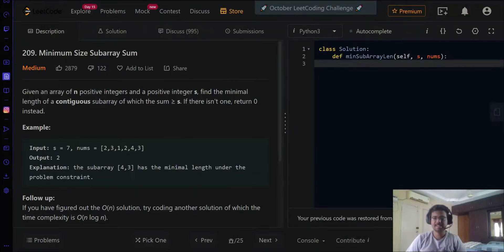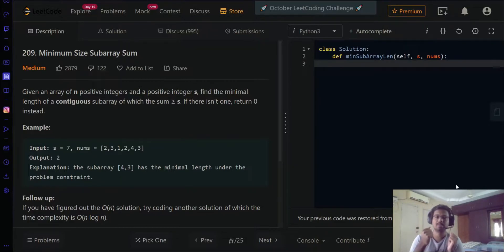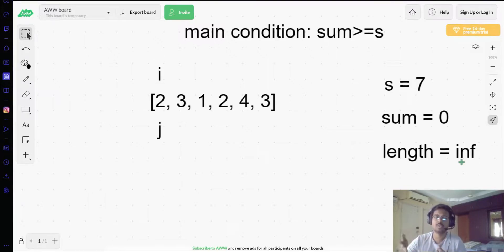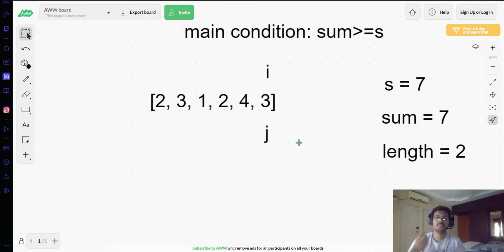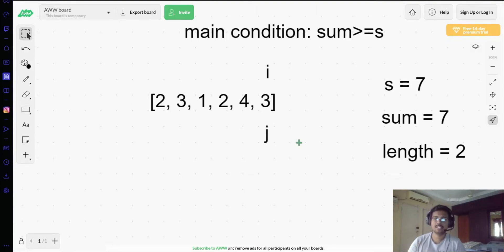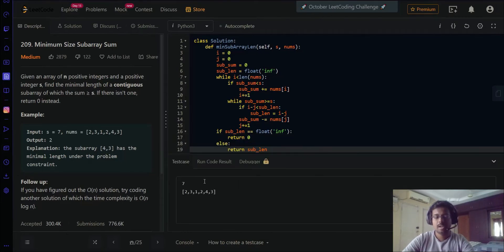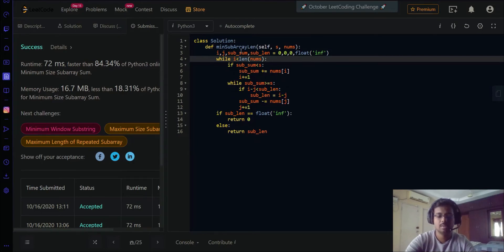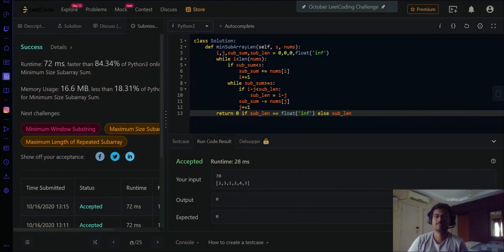[Python] - Leetcode 209 - Minimum Size Subarray Sum in O(N) Complexity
Time Stamps:

Introduction: (00:00)
Problem Statement: (00:17)
Recap from Python STL Video: (00:54)
Approach using Deque: (01:03)
Watch Vignesh Video: (02:04)
Approach using Sliding Window: (02:53)
Implementing Logic: (07:44)
Check Edge Cases: (10:31)
Debug: (10:37)
Optimization: (11:10)
Time and Space Complexities: (12:27)
About BreVITy:

We’ve all had frustrations with programming principally because we are overwhelmed by a seemingly endless list of topics and a lack of timely guidance. We present to you a methodology to alleviate some of those common pitfalls.

We are proud final year students from Vellore Institute of Technology, Chennai. The journey to your dream company is going to be a marathon and not a sprint. And to win a marathon, you will need a good game plan. We at Brevity aim to build an ecosystem of resourceful materials, clever strategy and helpful coders, both seniors and peers.

We will be accomplishing this with the help of a carefully curated curriculum with the complete explanation of the frequently asked topics in interviews along with their implementations in Java, Python and C++. We will have FAQ videos where we answer questions asked by you as well as weekly videos where we talk about our journeys to placements and how we eventually landed the super dream companies we only dreamt of.